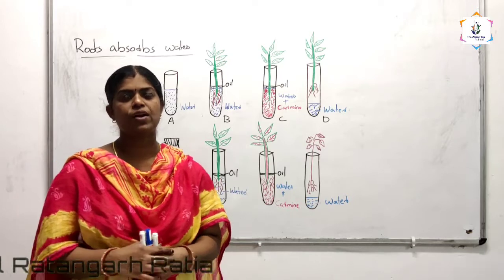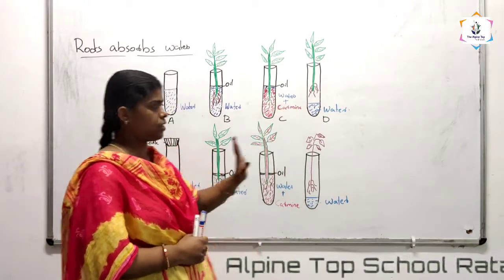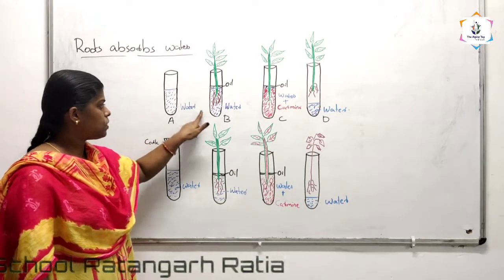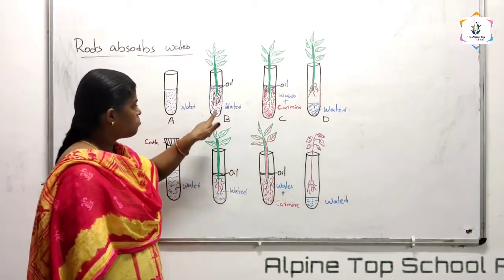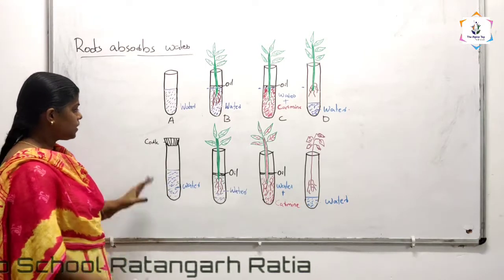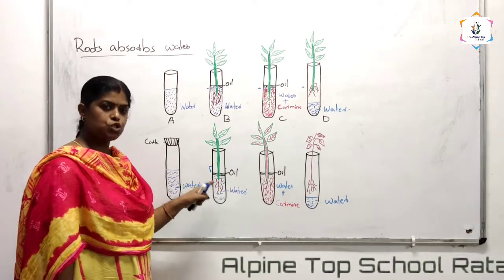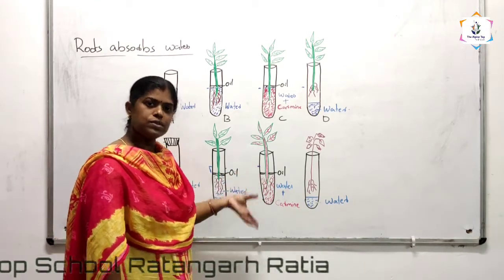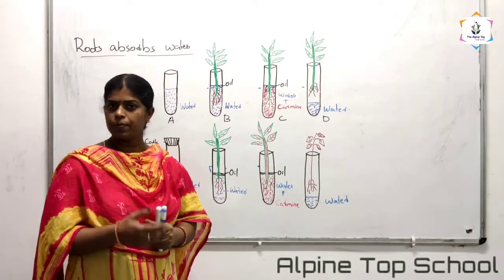Roots absorb water for 8th class biology by Twinklw Mam